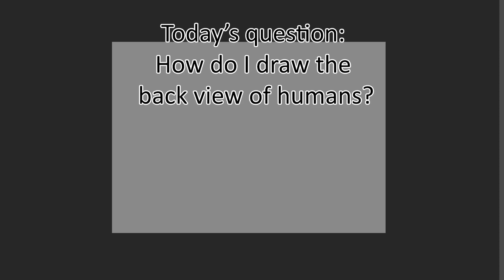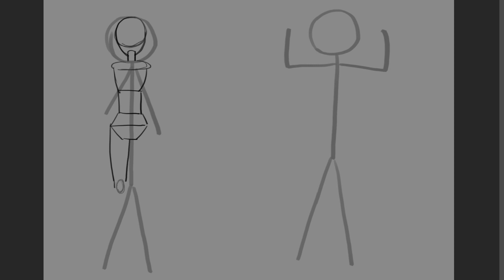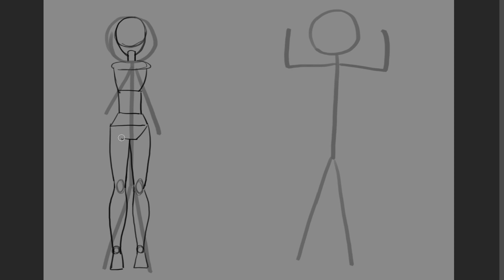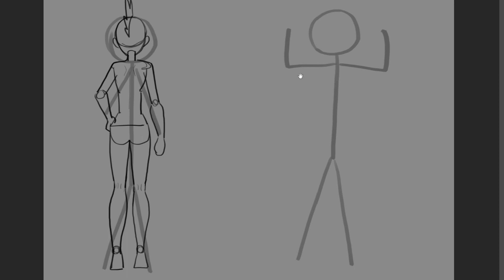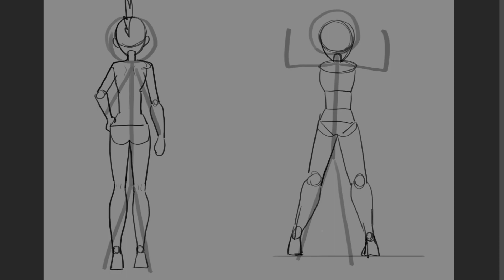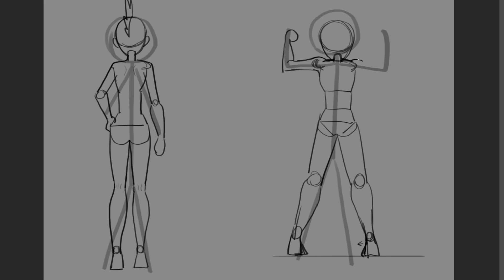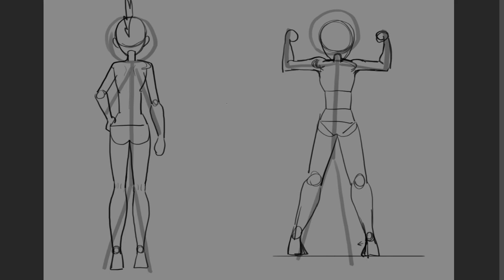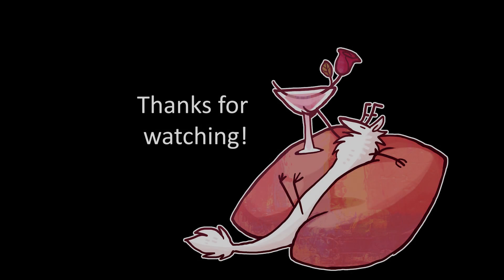How to draw HOOMAN, from the back!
Thanks for the questions! I hope my silly video was easy enough to understand. XD